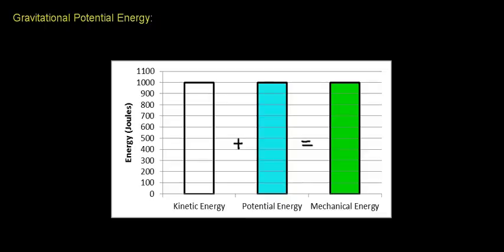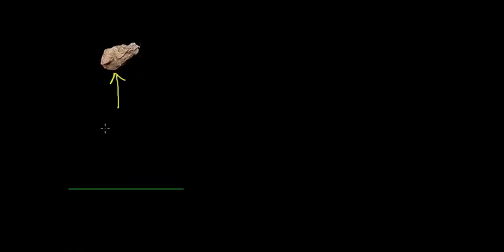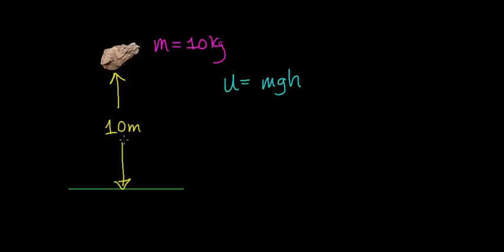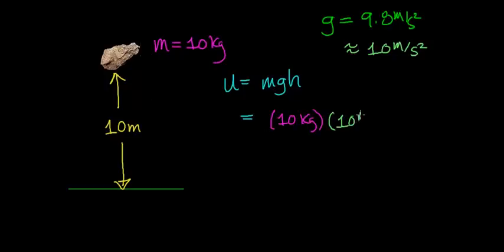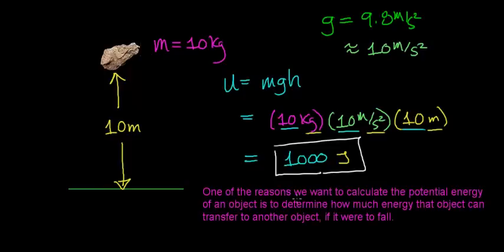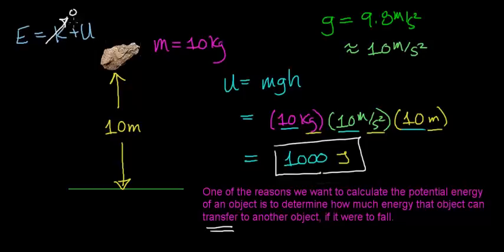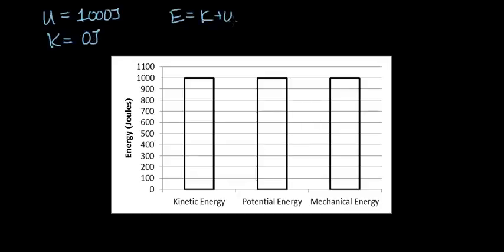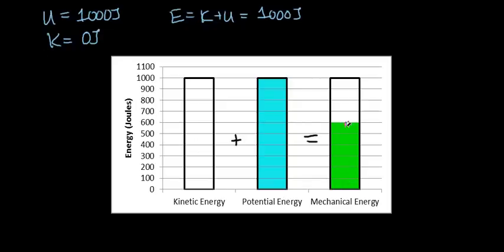Physics First Potential Energy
Simple example of how to calculate the gravitational potential energy of an object and to make an energy diagram. This video was developed for a Physics First course that is taught at the 9th grade level, so the acceleration due to gravity was approximated to 10 meters per second per second.